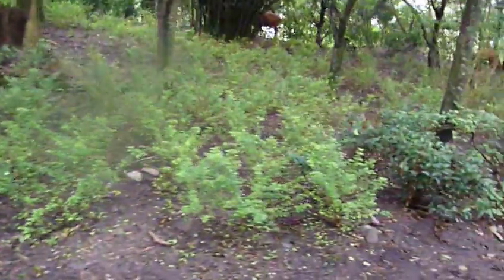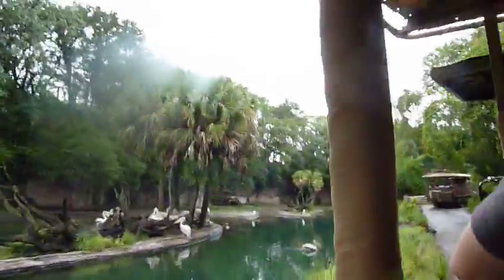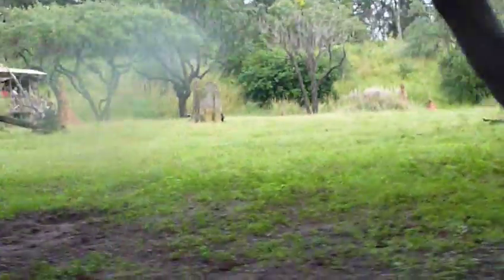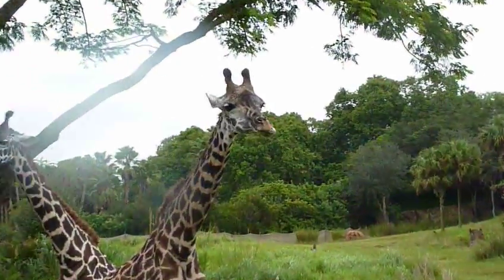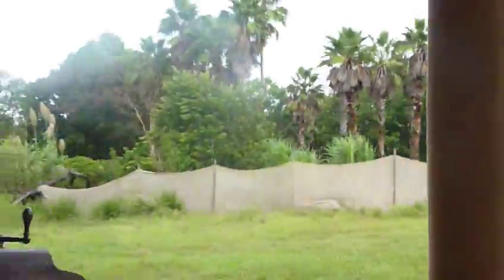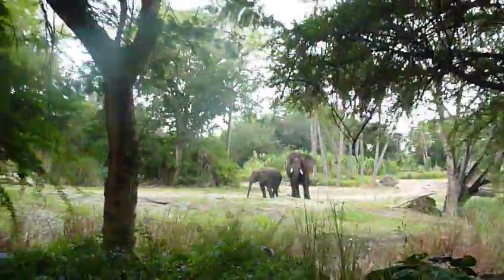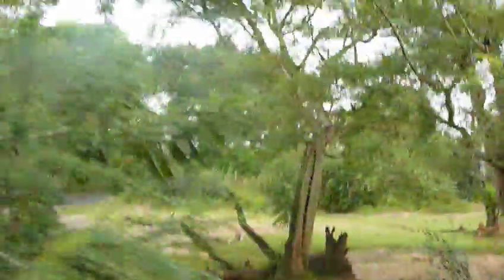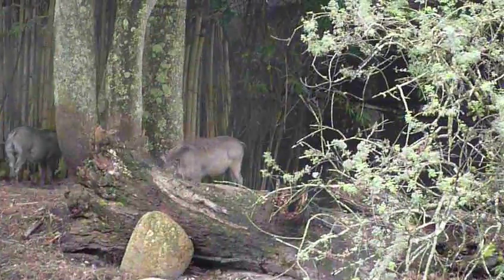Animal Kingdom Safari 3/10/2012